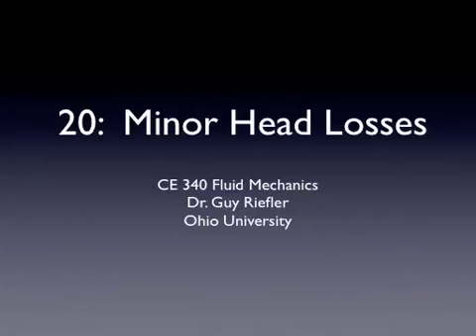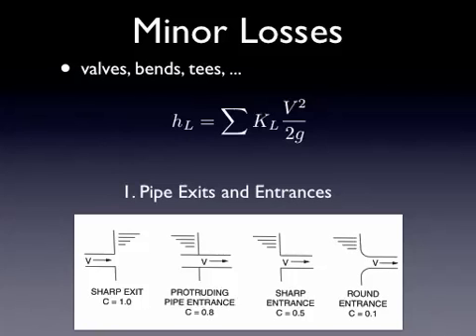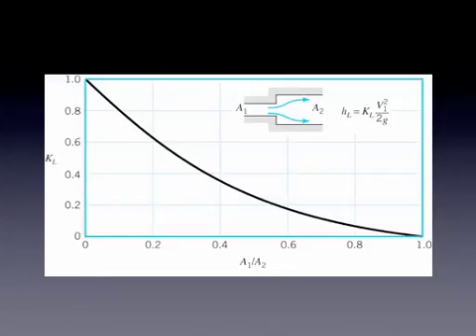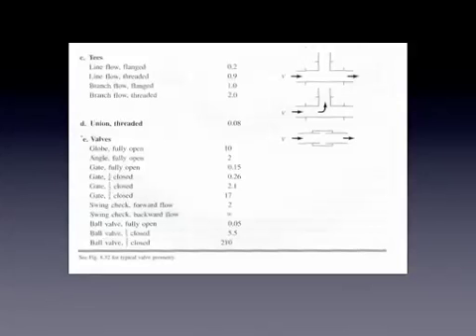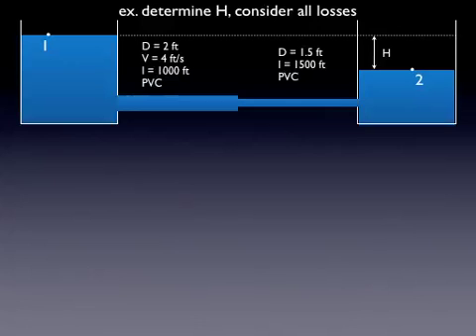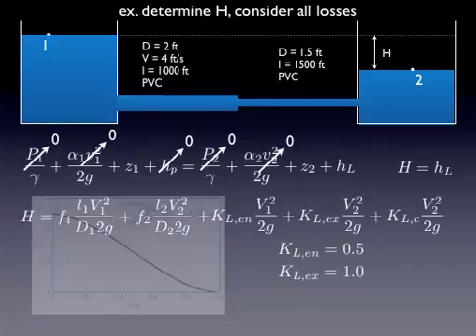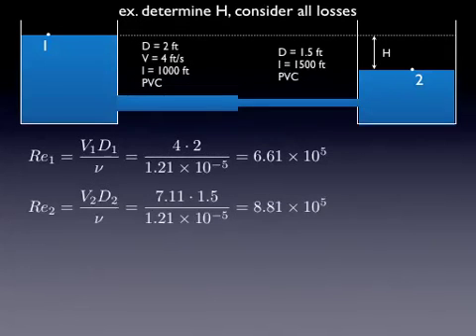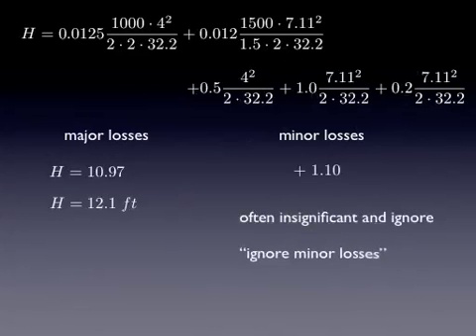20 minor head losses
This video discusses minor head losses in pipeflow. This is lecture 19 in the online Fluid Mechanics course CE 340 from Ohio University by Dr. Guy Riefler.